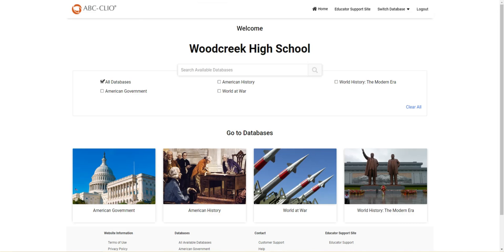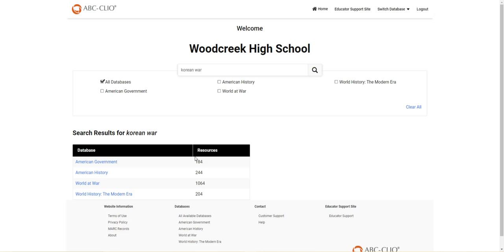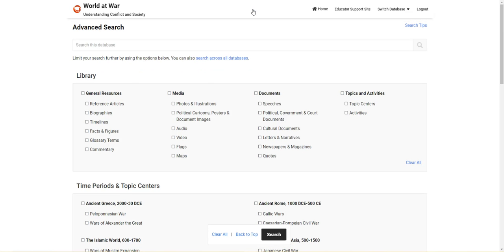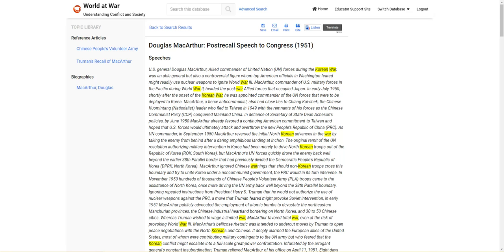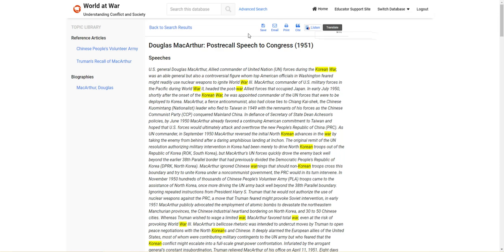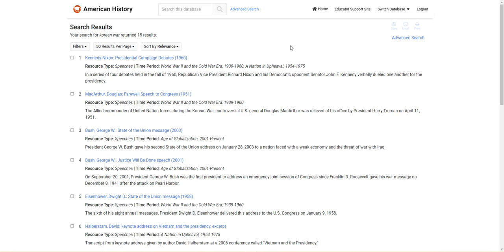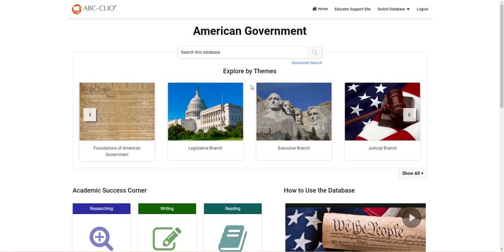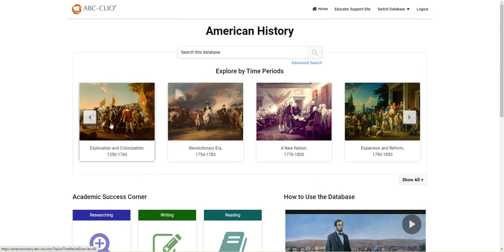ABC CLIO INTRO